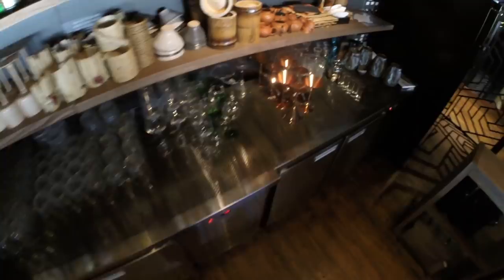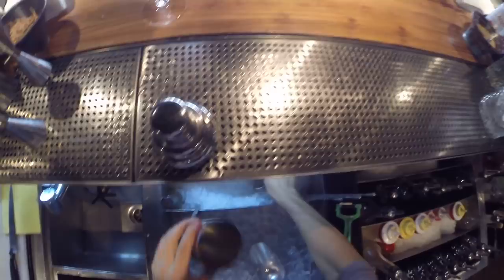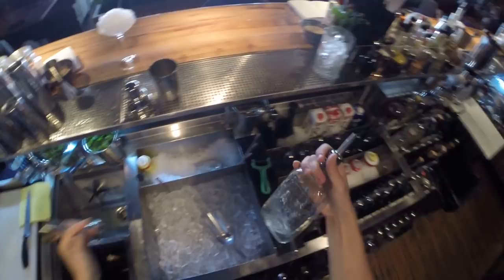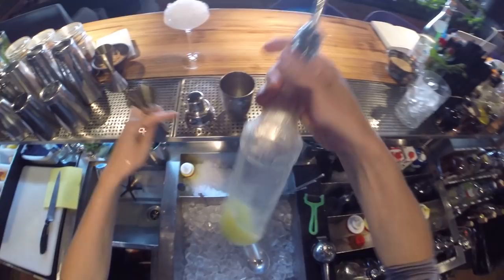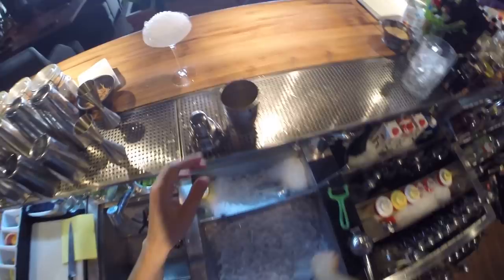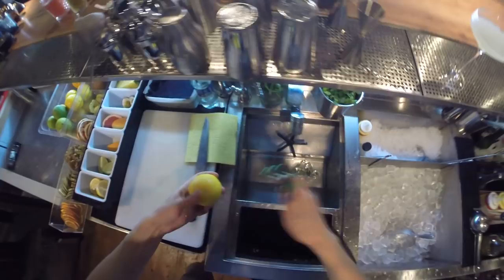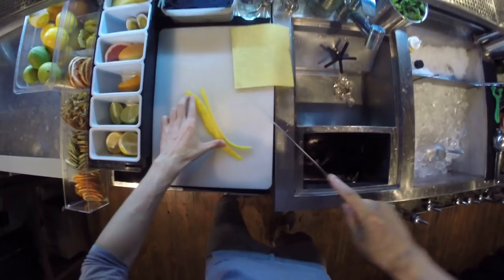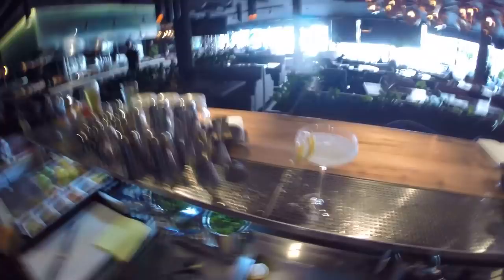How to make WHITE LADY cocktail by Mr.Tolmach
Recipe:

Sugar syrup - 1 b.s
Orange liquer - 30 ml
Gin London dry - 50 ml

Shake and strain into chilled glass. Garnish with lemon peel. Cheers;)